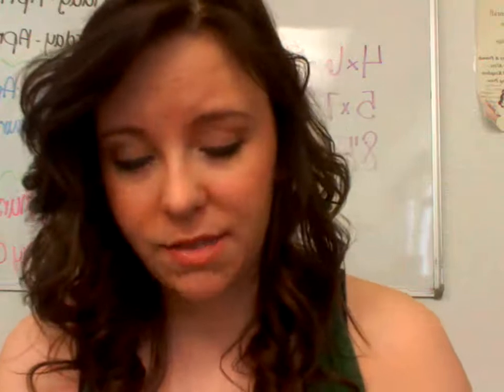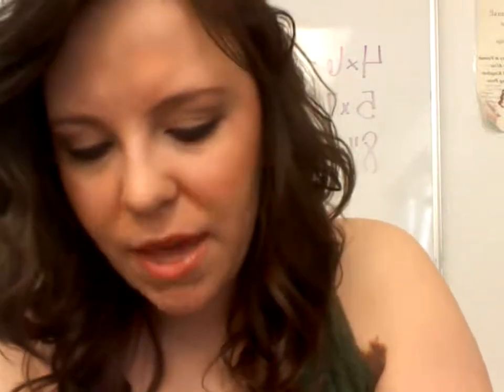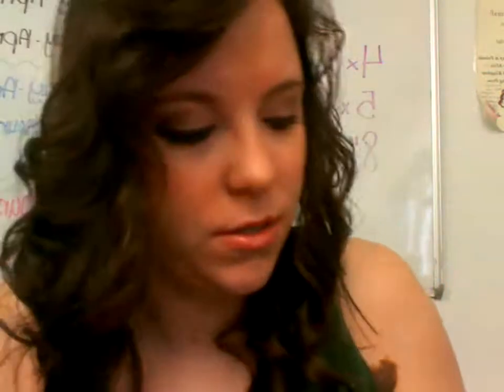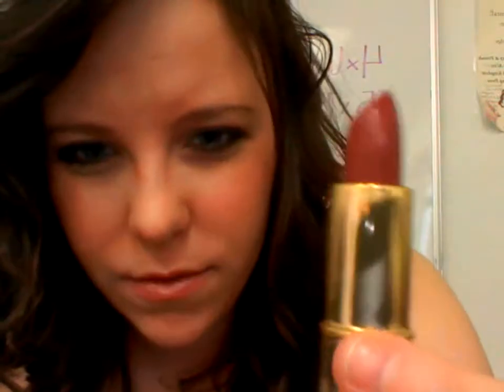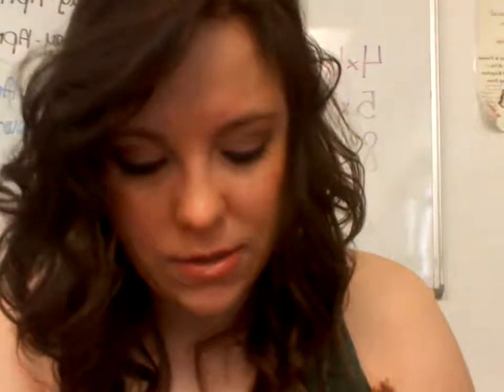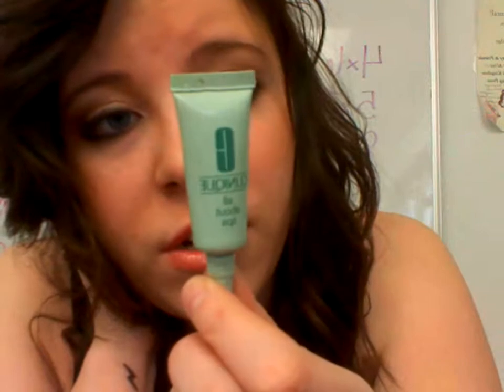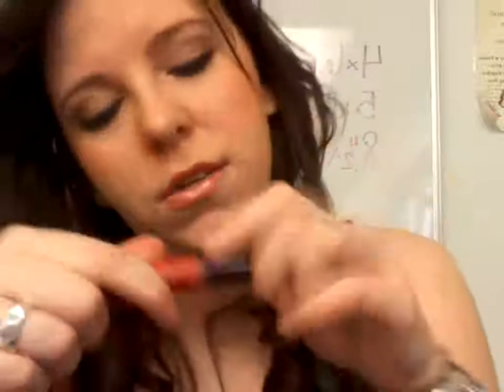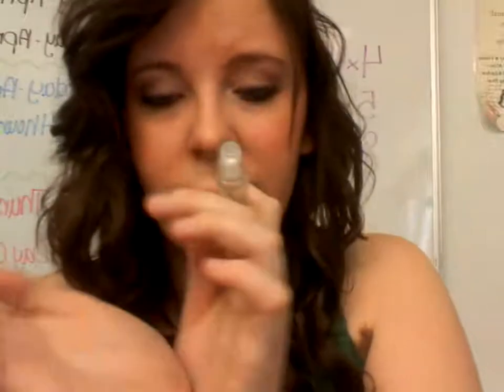Lipstick!!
these are all the lipsticks i own.. just wanted to switch it up a bit.. i get bored doing the same videos over and over..